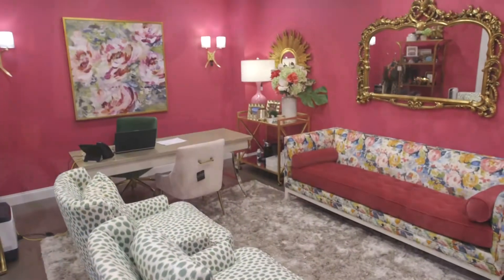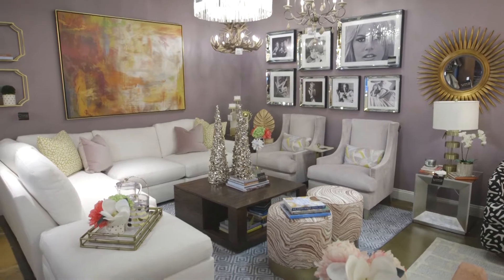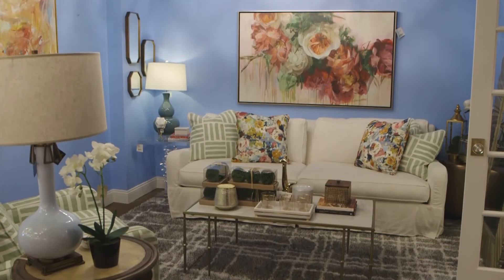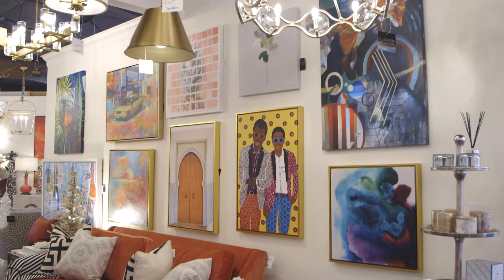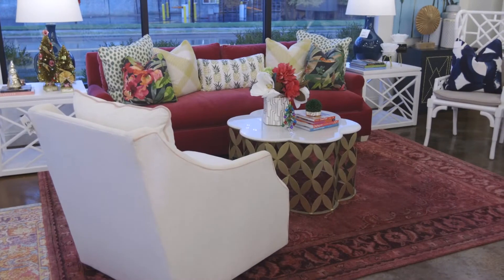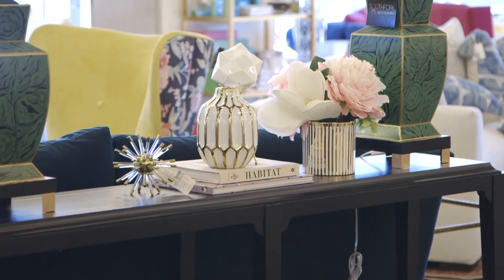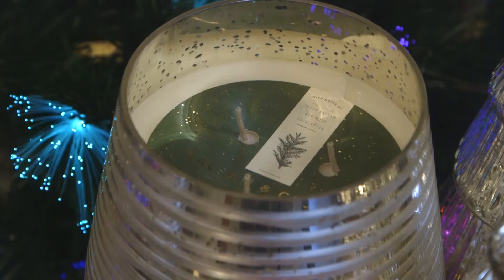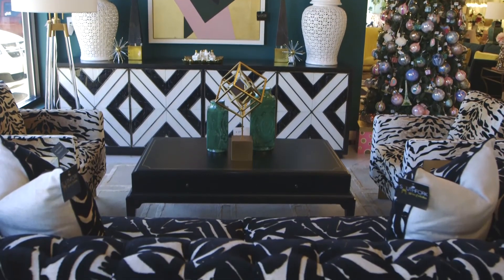Southfork Lighting Shop Local segment 2019